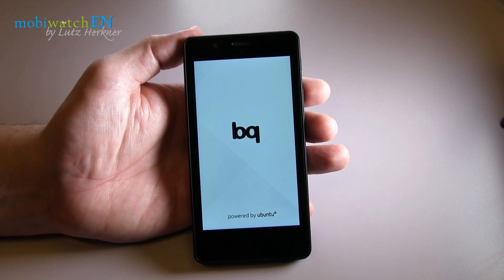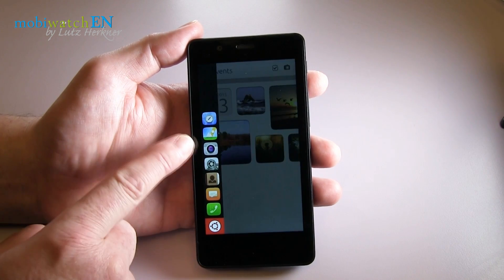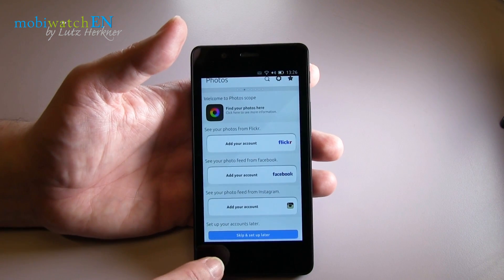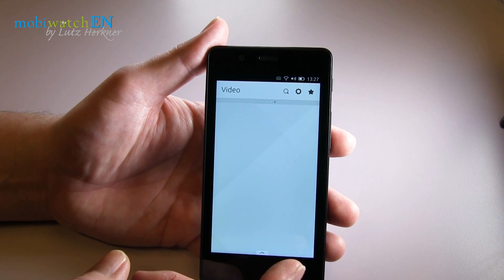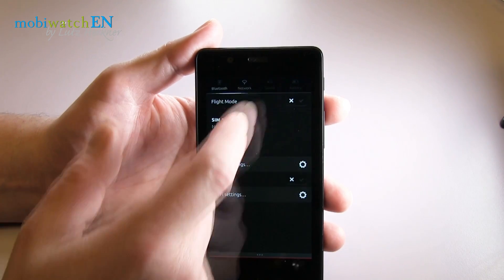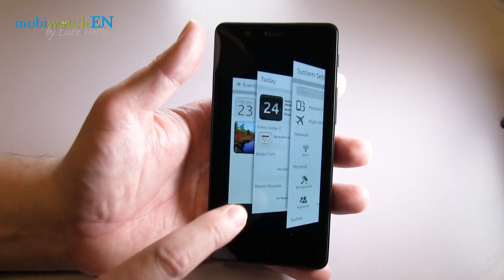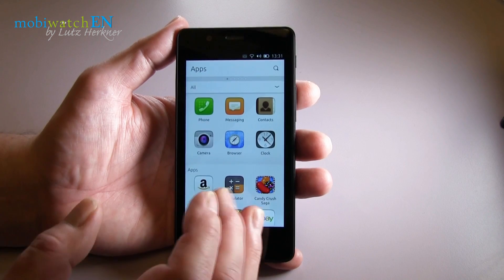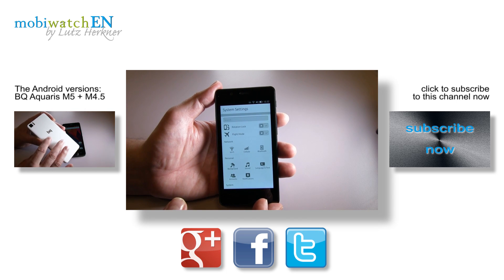Video Review: The First Ubtuntu Phone of the World – BQ Aquaris E4.5 Ubuntu Edition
BQ now showed for the very first time the Aquaris E4.5 Ubuntu Edition, the first Ubtuntu phone of the world! The hardware is the same as of the E4.5, but the os is Ubuntu. This is not only of interest for developers and Ubuntu fans, but for everybody who wants control of his data – no data is going to servers like on mobiles by Apple or Google! This hands-on video gives an in-depth view of the Ubuntu phone, its user interface and a first opinion. What do you think of the M4.5 Ubuntu Edition? Would this be a phone for you?